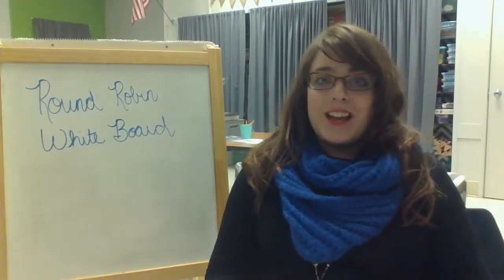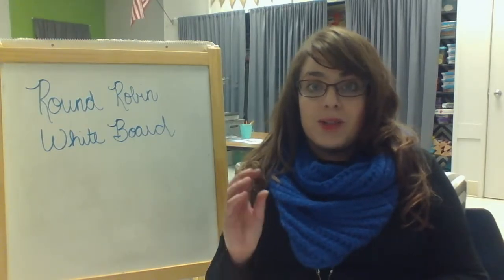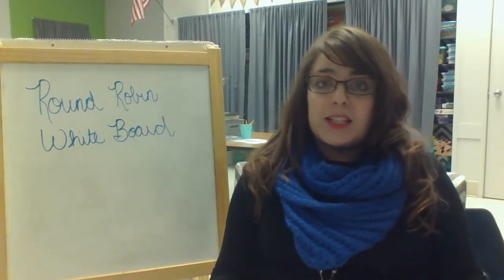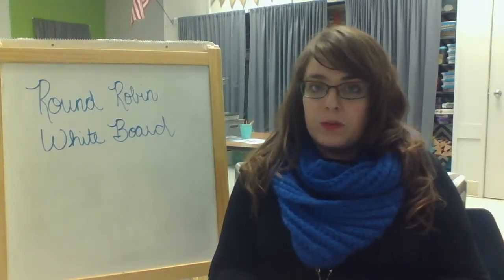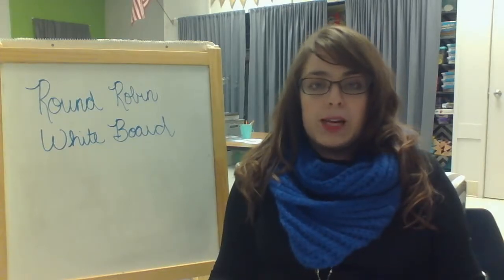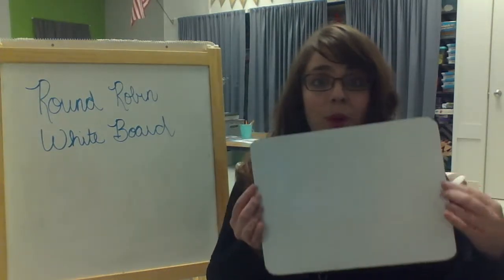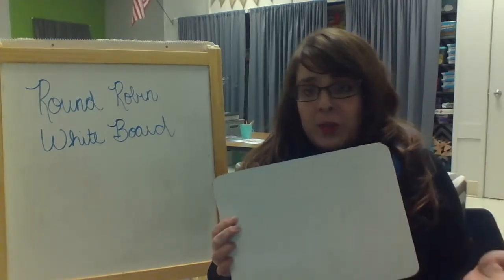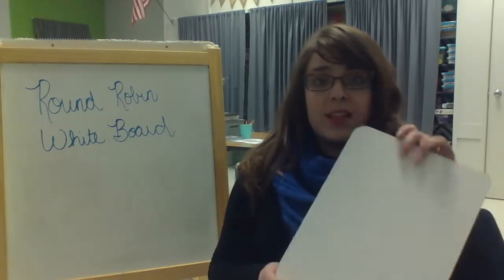Round Robin White Board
A new and improved way to do "round robin" with EL students